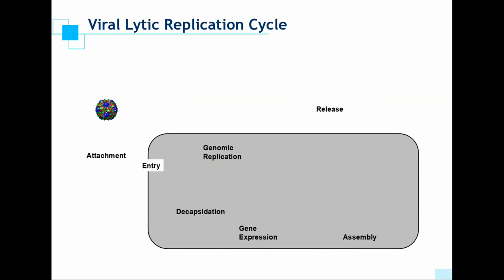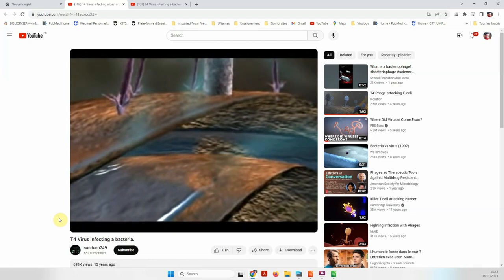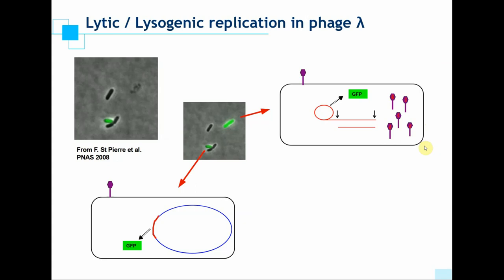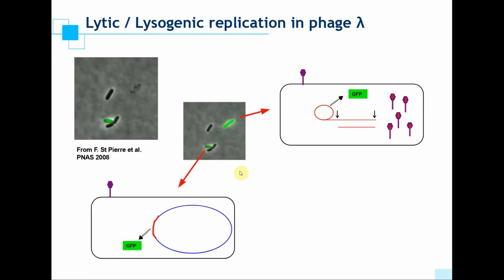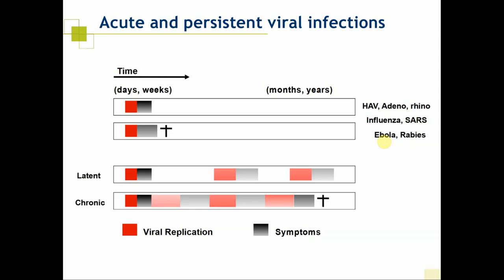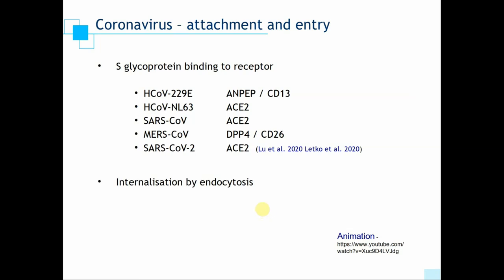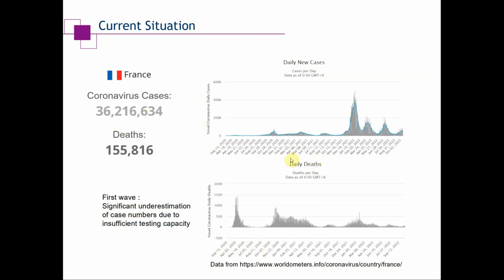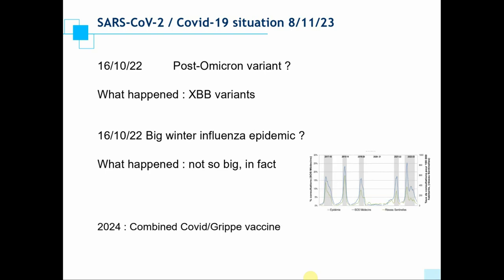Viruses and SARS-CoV-2 ABT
Lytic and lysogenic cycles; introduction to viral infections, Covid-19 and SARS-CoV-2